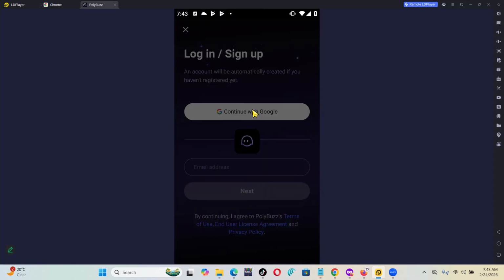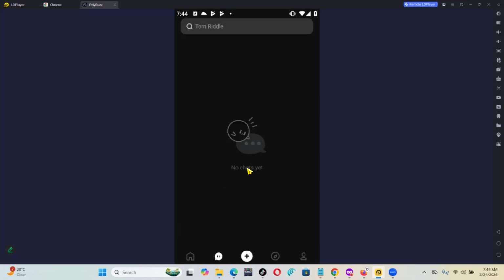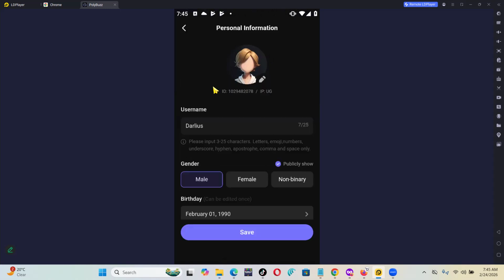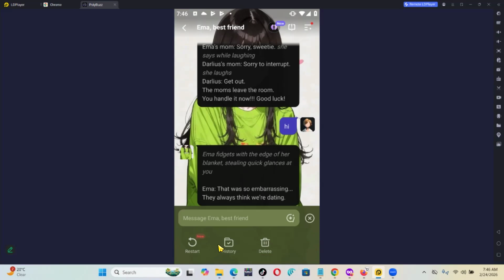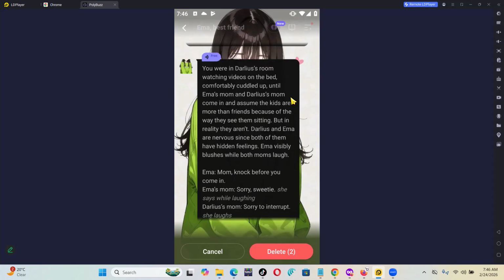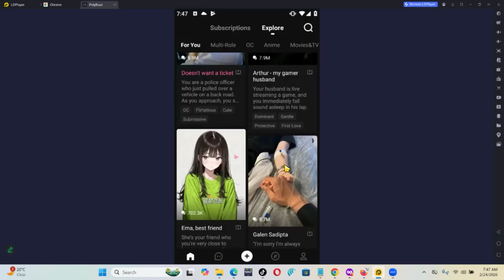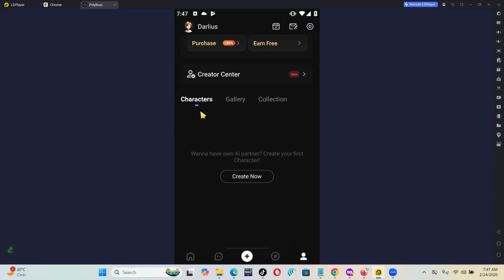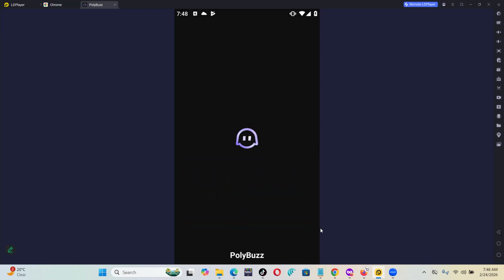How to Use PolyBuzz AI: Chat, profile update & Character Creation Guide | PolyBuzz AI App Review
I  show you exactly how to navigate the PolyBuzz app to chat with thousands of AI friends and even create your own custom characters from scratch!

PolyBuzz is quickly becoming a favorite for its interactive roleplay and diverse AI personalities. Whether you want a supportive friend, a fantasy roleplay partner, or a helpful assistant, this guide covers everything you need to know.

What you’ll learn in this tutorial:
📥 Getting Started: How to Chat and create your own characters in  PolyBuzz app

🔍 Finding Characters: How to use the search and discovery tools to find the best AI friends.

💬 Chatting Tips: How to get the most realistic responses from the AI.

🎨 Character Creation: A step-by-step guide to building your own AI bot with a unique personality.

🔐 Privacy & Settings: How to manage your chats and account preferences like editing your profile, profile pic upload, polybuzz account deletion, etc